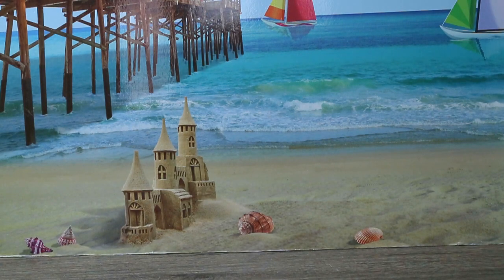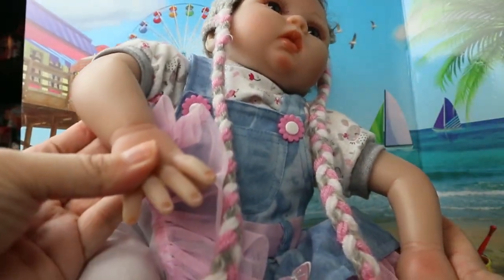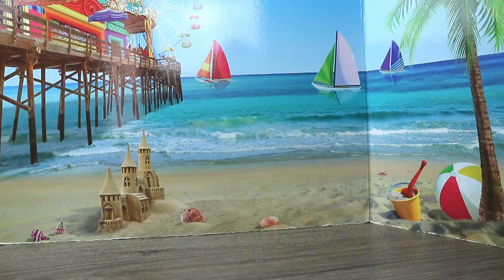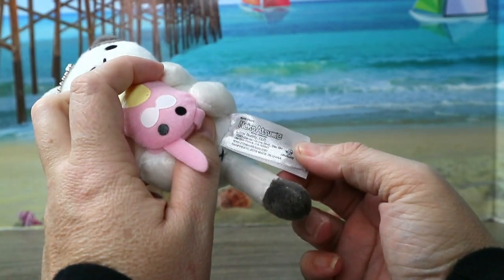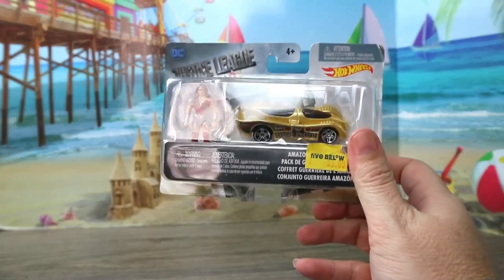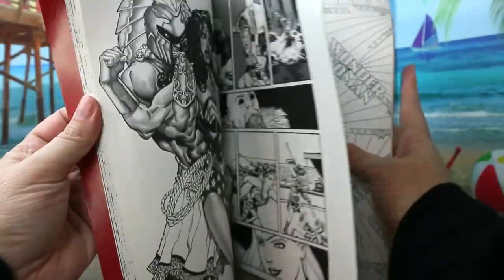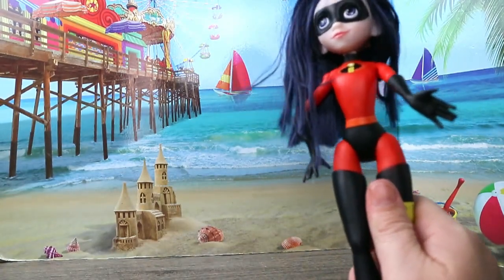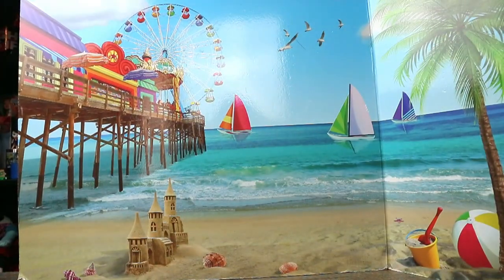Thrift Haul | Reborn Baby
**Camera I use: Canon EOS M10
Review/Unboxing:

**Send Fan Mail to:
CrazeeToys